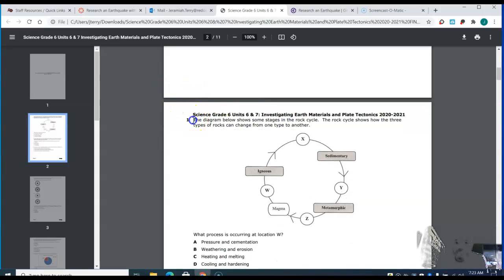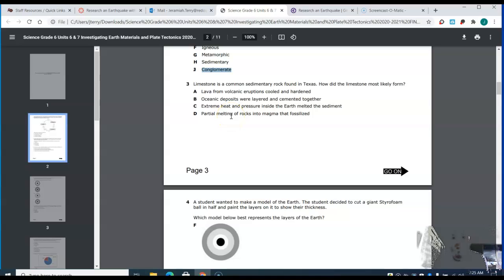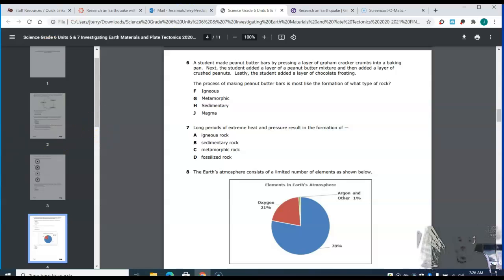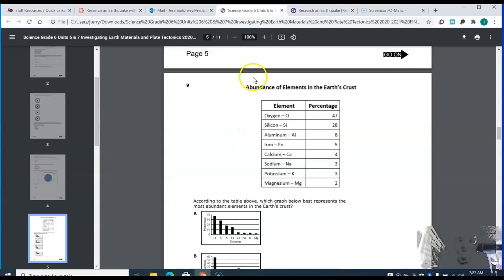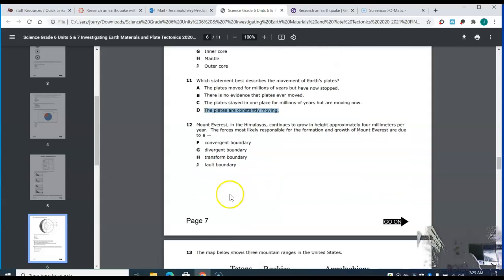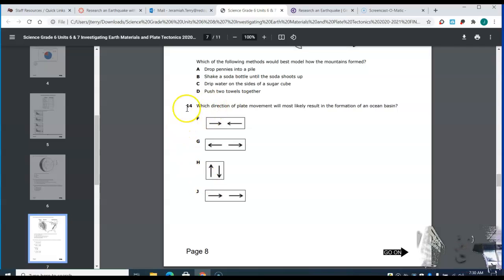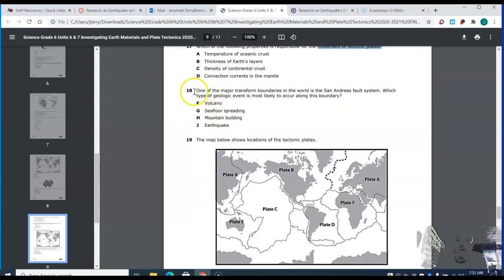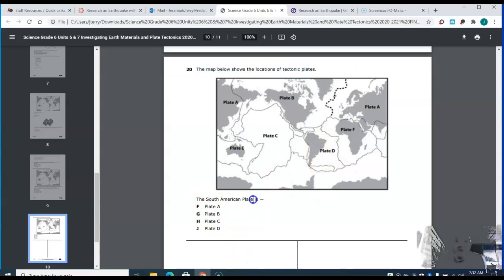Unit 6/7 CBA